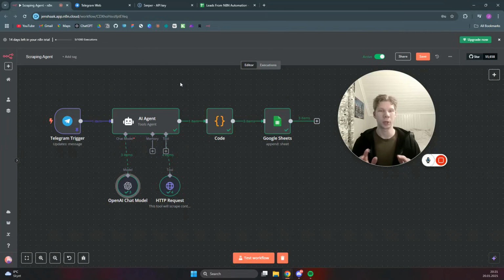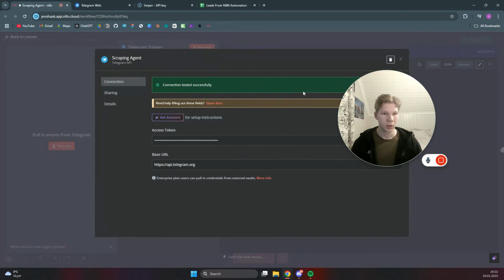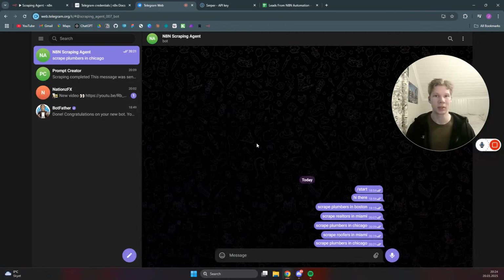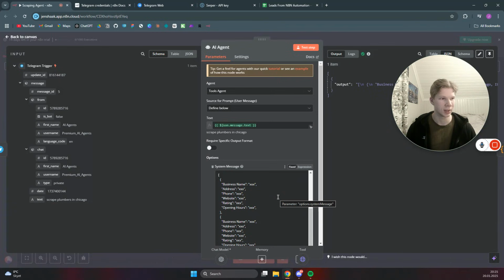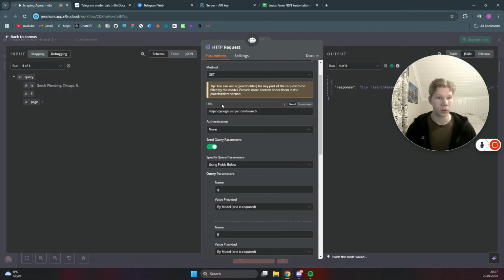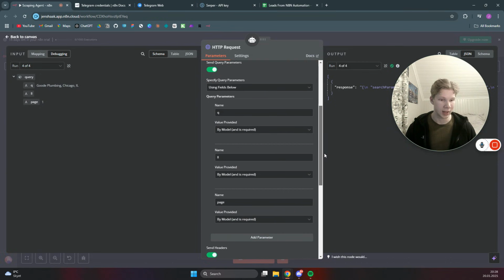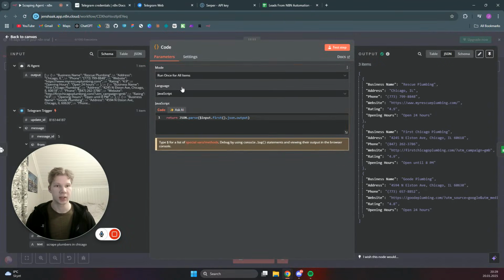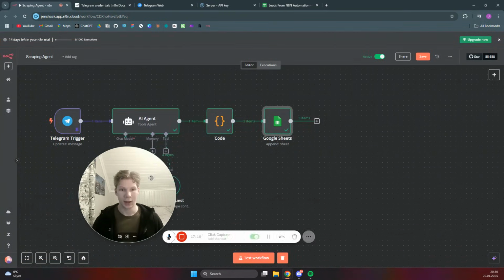This AI Agent Scrapes Google Maps FOR FREE (Full Tutorial)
Are you ready to unleash the power of N8N automations and AI automations? In this tutorial, I’ll walk you through how to use an AI agent to scrape Google Maps for free—step by step!

Learn how to:
✅ Set up and configure N8N for seamless Google Maps scraping.
✅ Use AI agents to extract data efficiently and automate repetitive tasks.
✅ Save time and money with free tools to power your no-code workflow.

This N8N automation tutorial is perfect for anyone who wants to explore innovative ways to combine AI tools with no-code platforms. Get actionable insights and practical tips for taking your automation game to the next level!